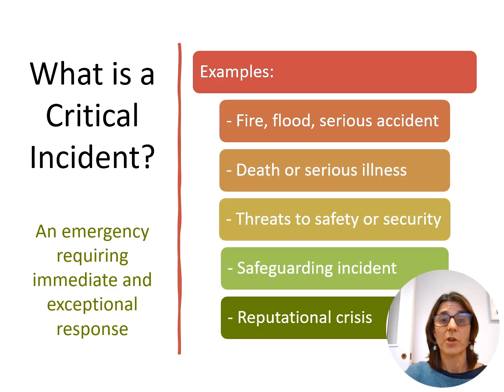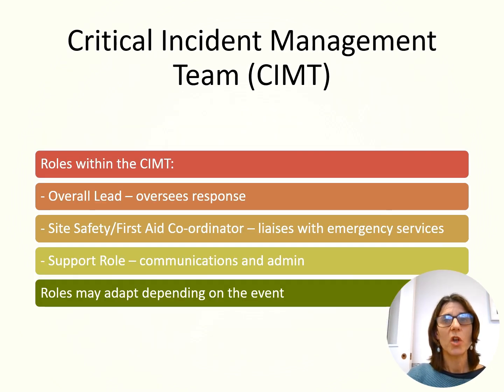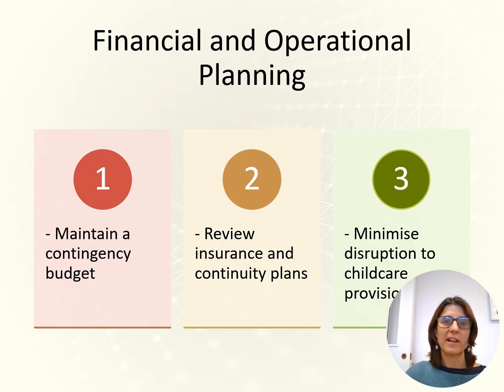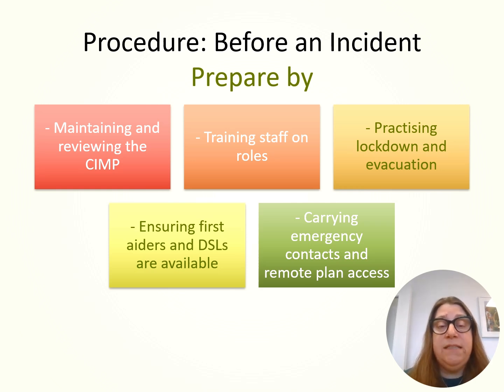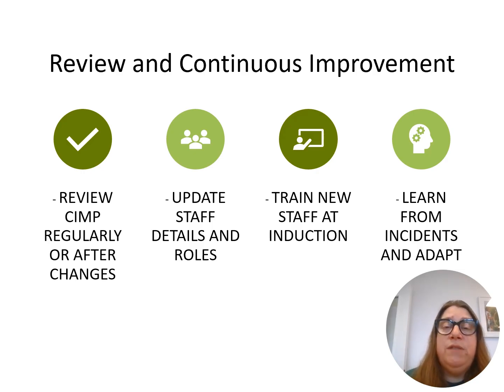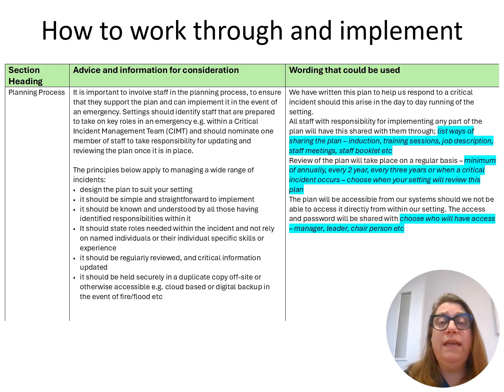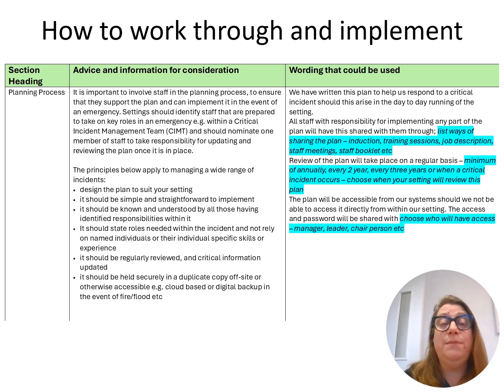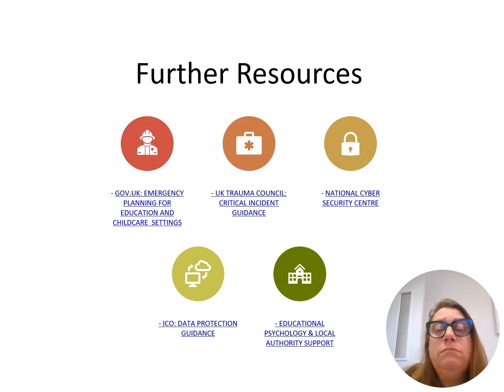Critical Incident Policy and Plan Briefing (2025)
This is a recording of the recent BAND briefing session we ran on our newly developed Critical Incident Policy and Plan templates.

The purpose of the Critical Incident Management Plan and  Policy is to help the management and staff team in childcare settings respond to critical incidents in a way that will best support children and staff and enable the setting to function effectively.

•Feel confident that responses are underpinned by the best available evidence.
• Support staff and children following a critical incident.
• Facilitate psychological recovery and reduce the potential traumatic impact of the event.
• Empower the setting to function effectively.
• Help identify children who might be more at risk to the potential impact from the trauma of the event.

If you would like a copy of any of the documents to support the development of the policy and plan please contact either or and if you want support with the writing of your plan, please contact your allocated Childcare Advisor.